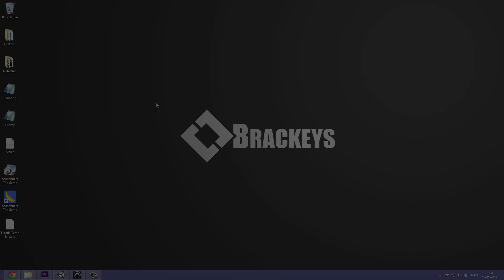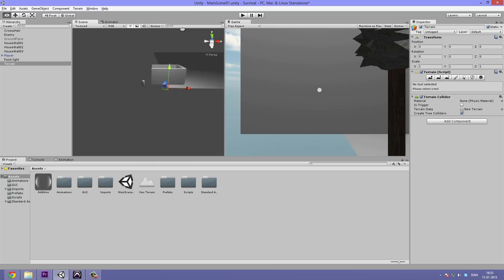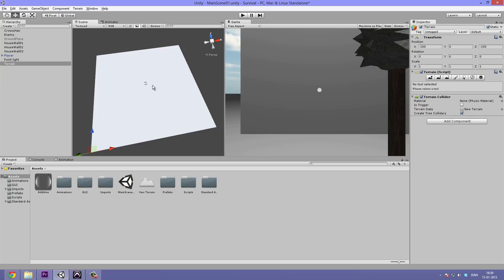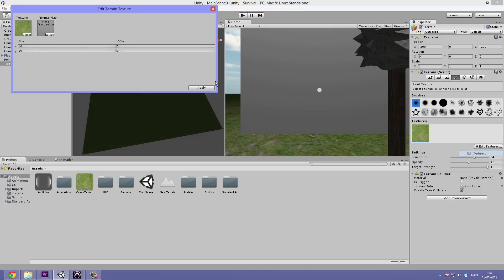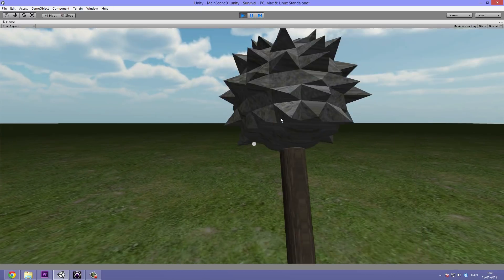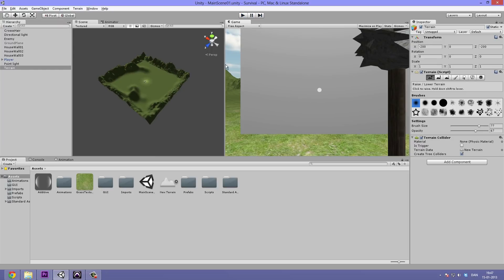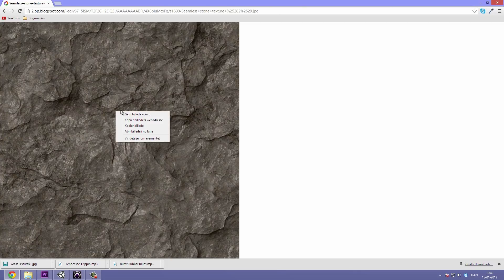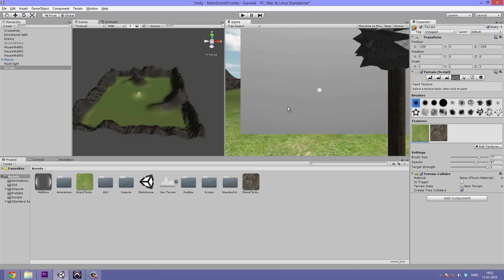8. Unity Tutorial, Terrains - Create a Survival Game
In this video we cover how to sculpt and texture a good looking open world terrain.

This is the 8th video in "Create a Survival Game", a series on making a cool survival type game/adventure/hack and slash in Unity 4. We hope to cover as many parts of Unity as we can, especially the fun ones.